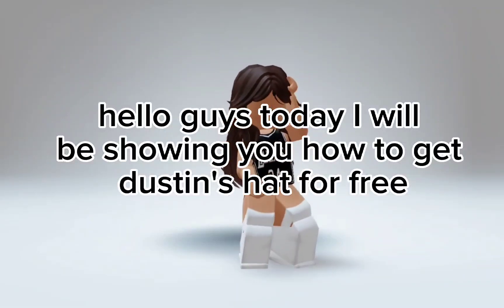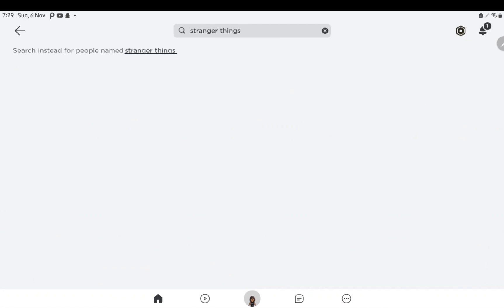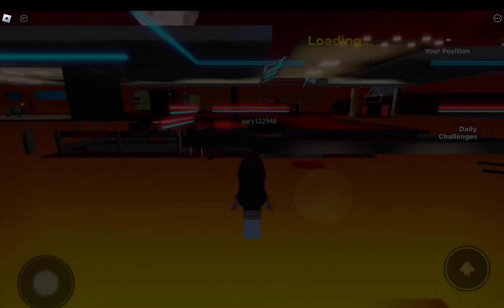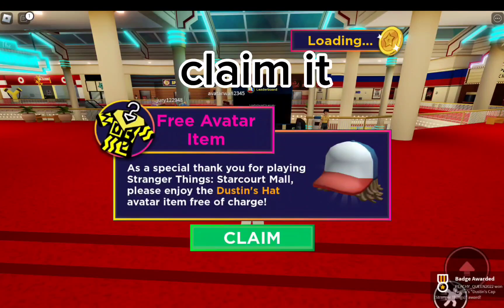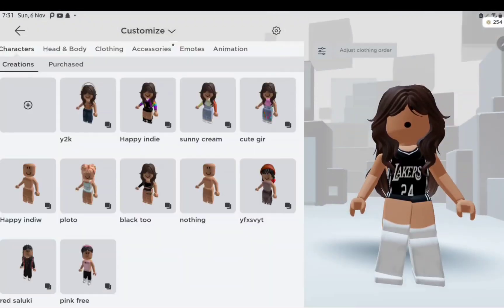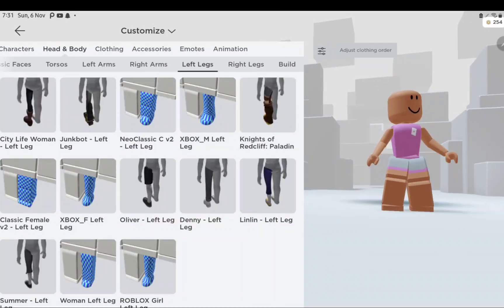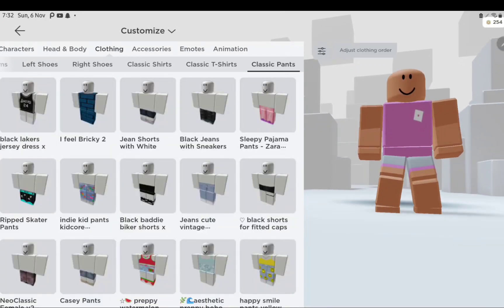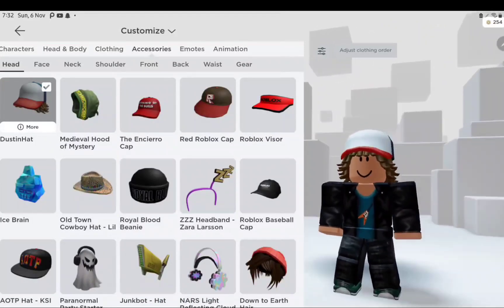dustins hat for free /stranger things